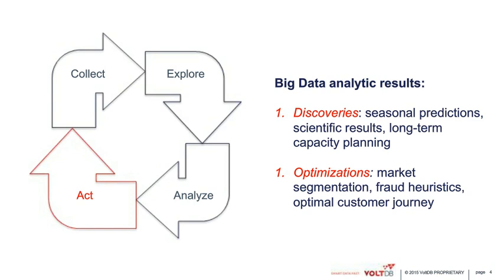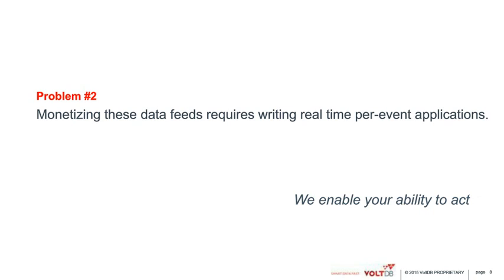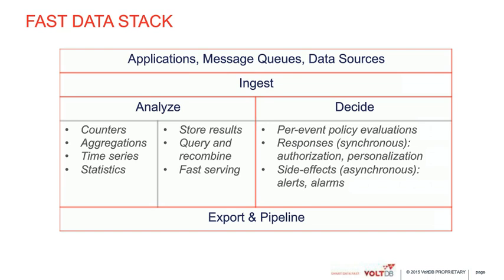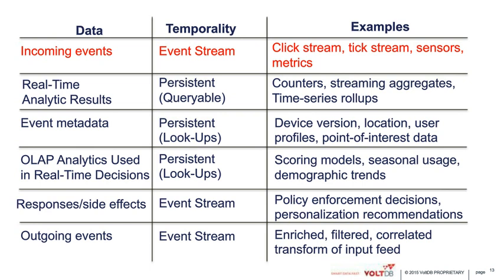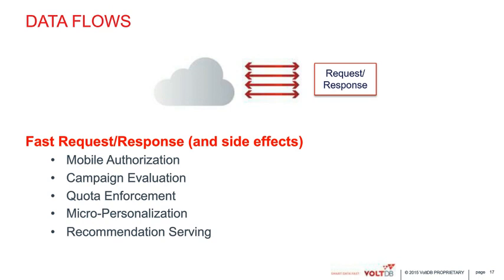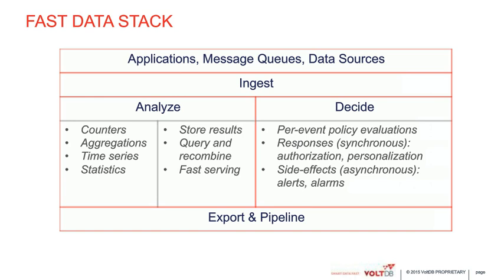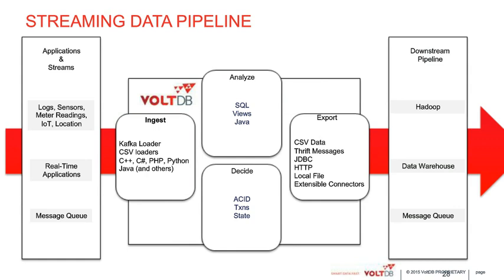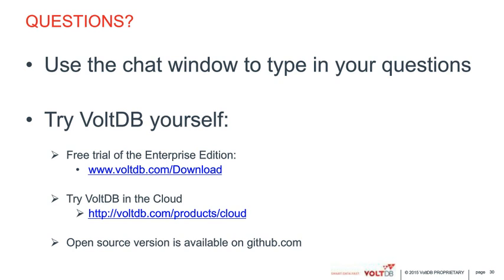The Fast Data Stack: An Architecture for Real Real-Time Decision Making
A software stack is emerging for streaming data applications that process high velocity flows of data in motion, or ‰ÛÏfast data.‰Û Similar to the LAMP stack for web servers, the Fast Data Stack describes what‰Ûªs needed to meet the requirements for fast data applications: to grab real-time data and output recommendations, decisions and analyses in milliseconds. Listen as Ryan Betts describes the architecture of the Fast Data Stack which include ingestion, real-time analytics and decisions, and data export. He‰Ûªll explain how new applications can benefit from this architecture when processing real-time data, and providing decisions and analyses in milliseconds.